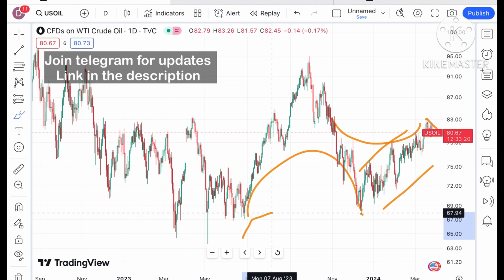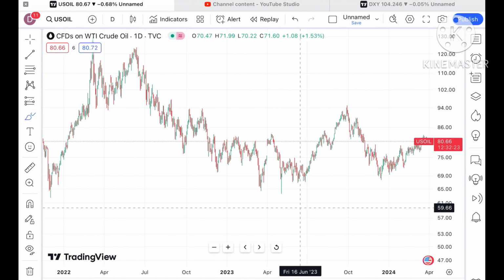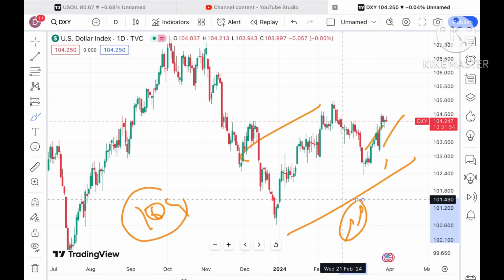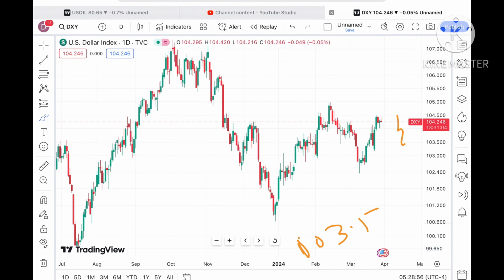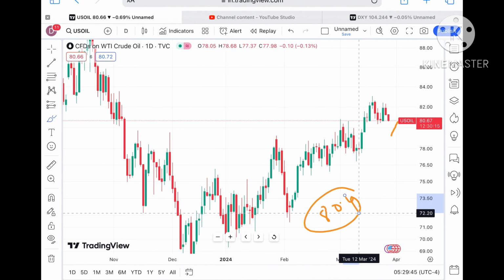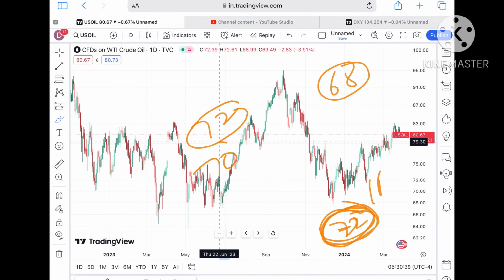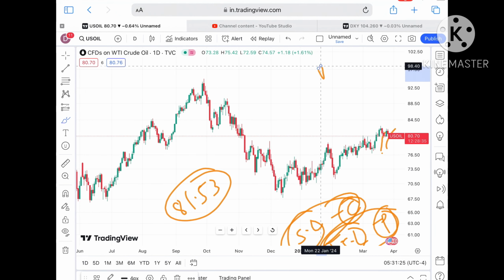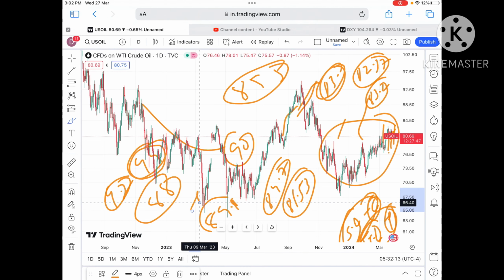Crude Oil Trading || 28 - 29 March 2024 || Crude Oil Forecast | Crude Oil Trading Startegy | WTIUSD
usoil crude oil Analysis for 28-29 March 2024 || Crude Oil Outlook || 28-29 March 2024 || Is this The Best Time To Invest In crude oil ?

Twitter.com/deepakzbro